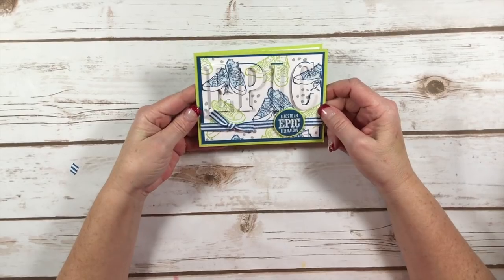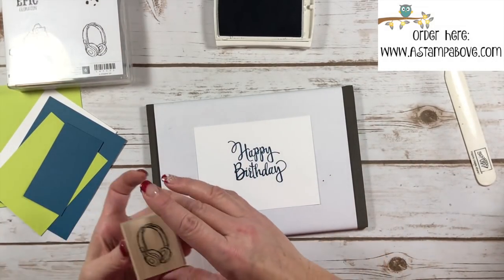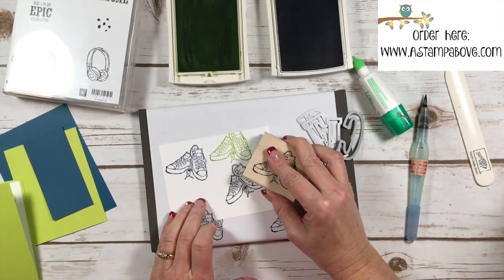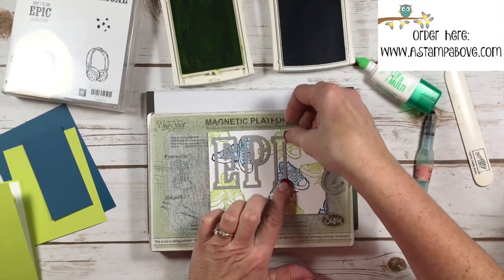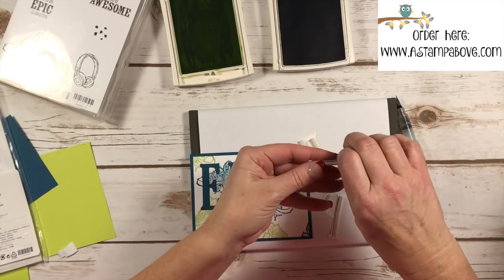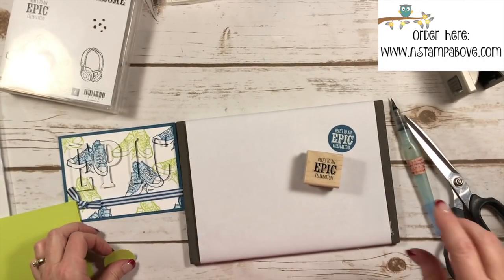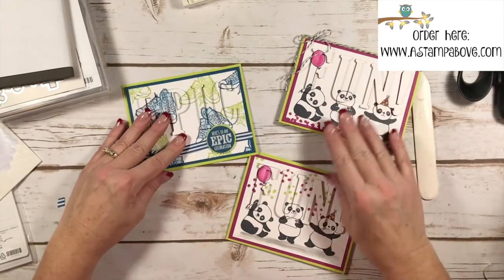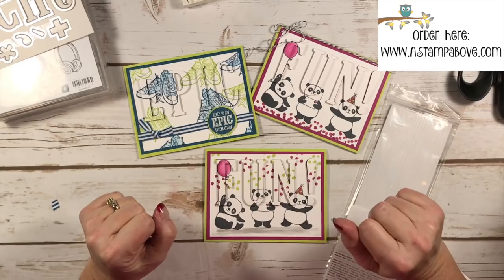Eclipse Meets Ink Bleeding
You'll find all the details for these cards and the NEXT button for the international blog hop here:

If you'd like to place an order - click on any of the products below to go right to my Stampin' Up! store:
Supplies